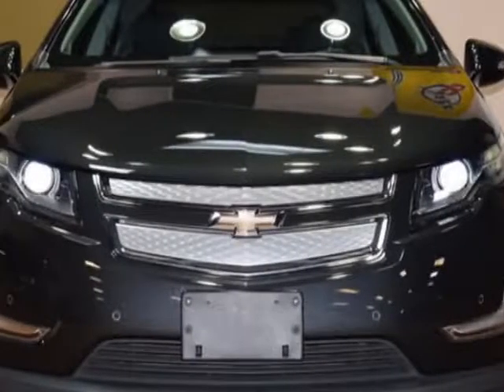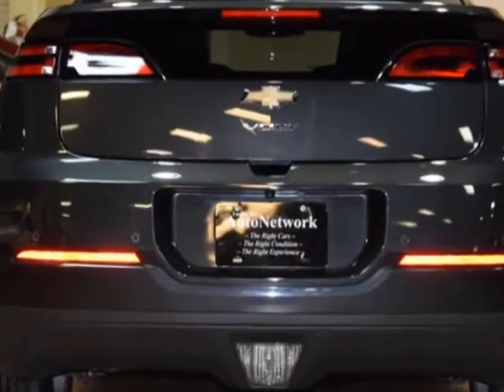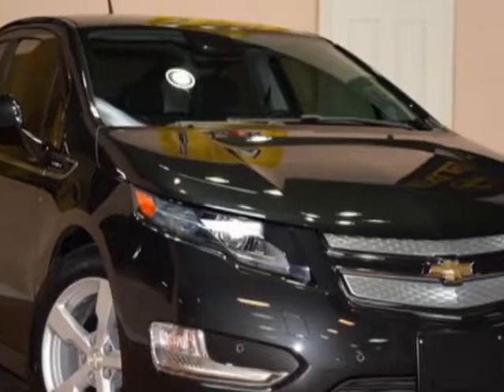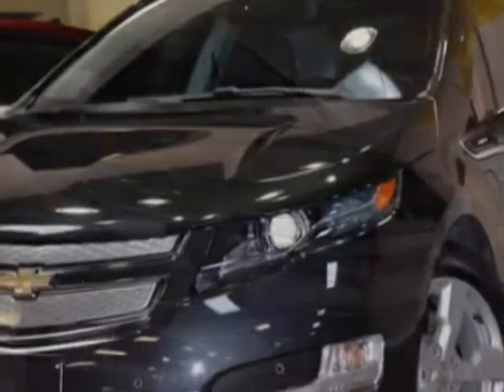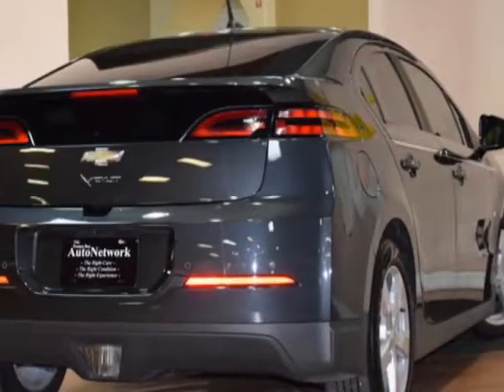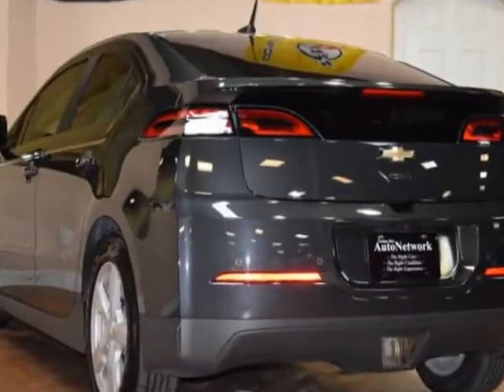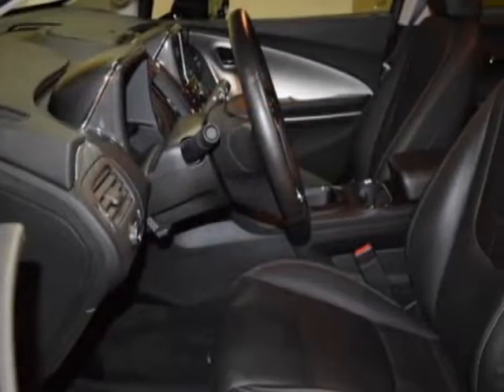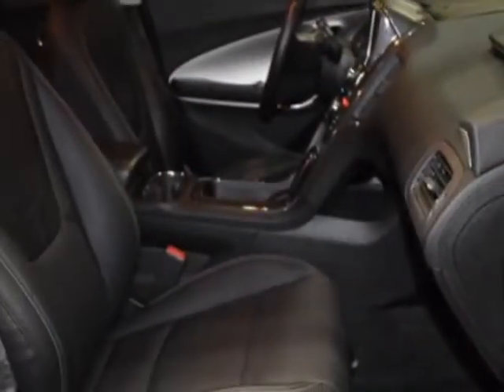2014 Chevrolet Volt - Tampa, FL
Tampa Bay Auto Network, Tampa, FL - ~ NAVIGATION ~ PREMIUM ~ SAFETY ~ BACK-UP CAMERA ~ HEATED SEATS ~ LANE DEPART ~